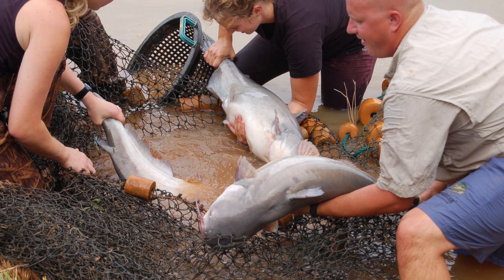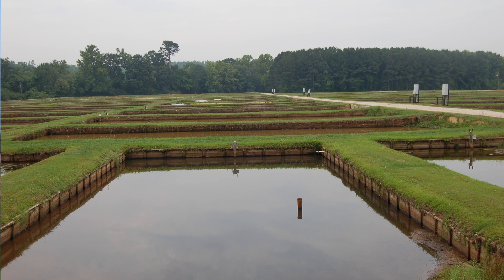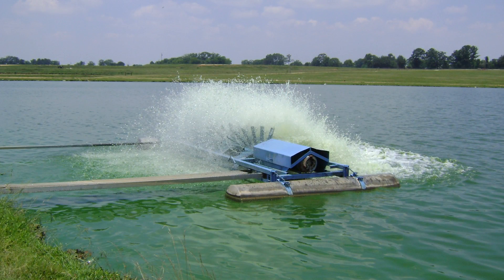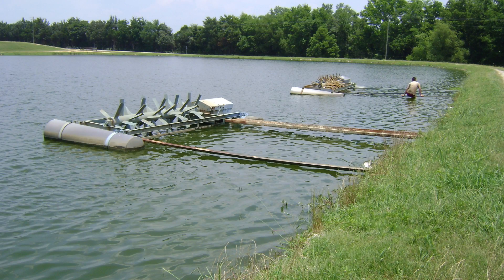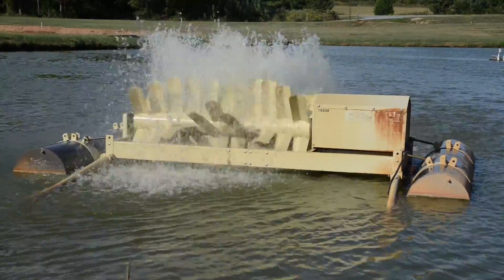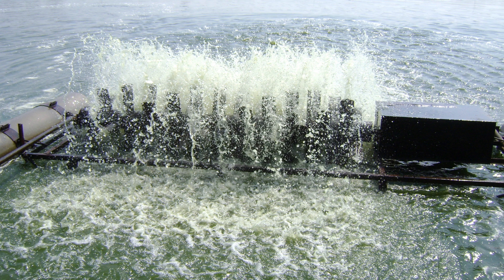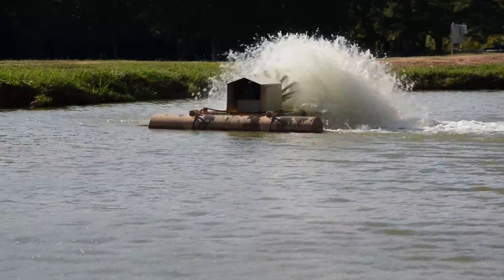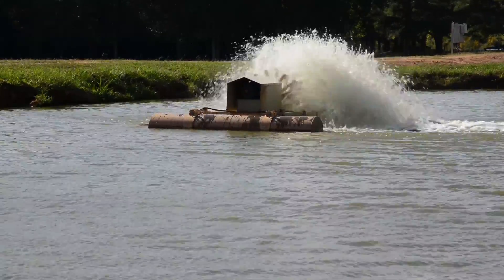Claude Boyd's most "useful" contribution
Dr. Claude Boyd of the Auburn University School of Fisheries, Aquaculture and Aquatic Sciences describes how the electric paddlewheel aerator he developed in the 1980s. It is now used in thousands of ponds throughout the world to keep oxygen levels steady so aquatic animals can thrive and grow.